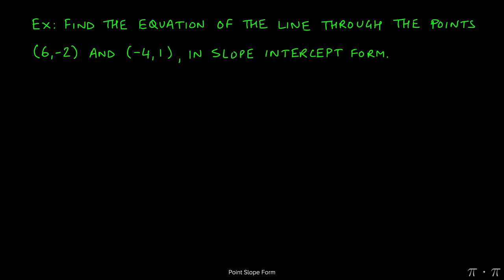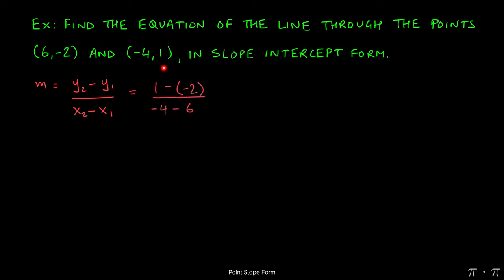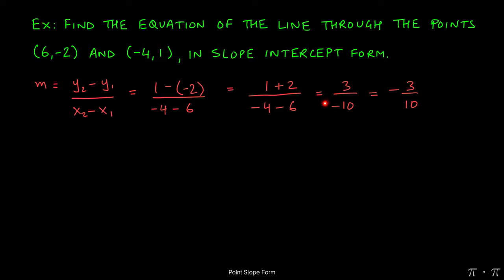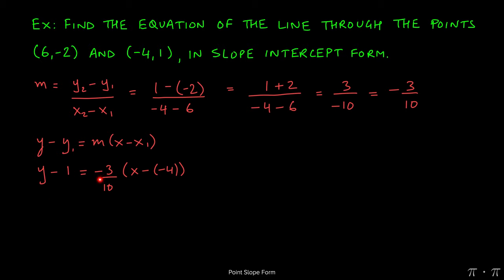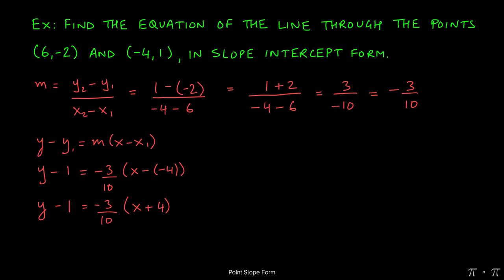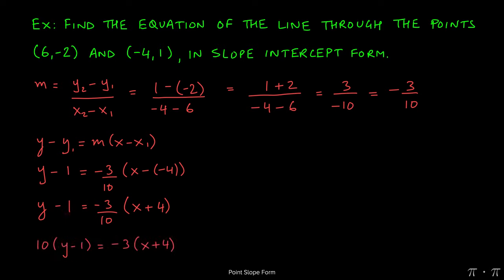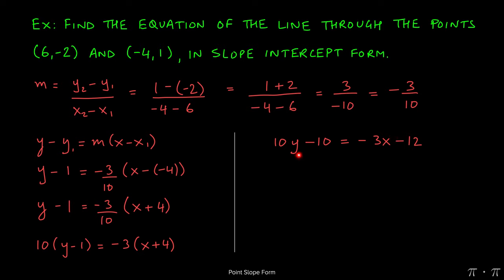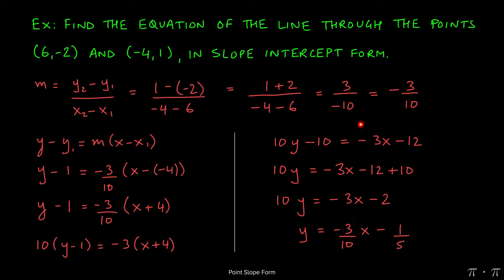※ 2. Eq of Straight Lines - § 2.4 Point Slope Form Ex 5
Video details:
- Chapter: Equations of Straight Lines
- Section: Point Slope Form
- Example: 5